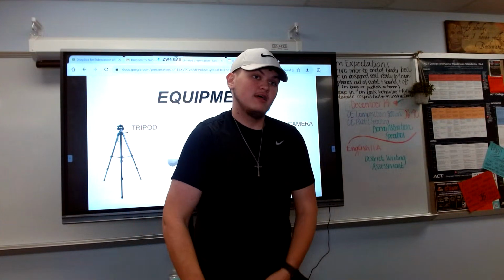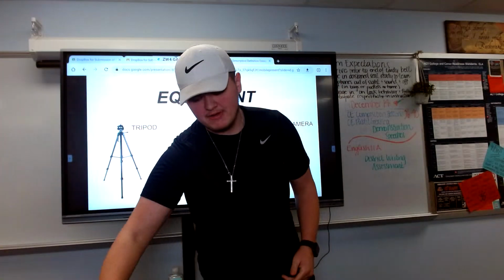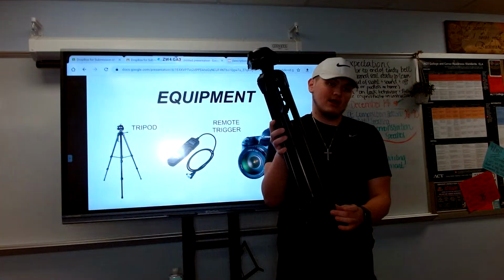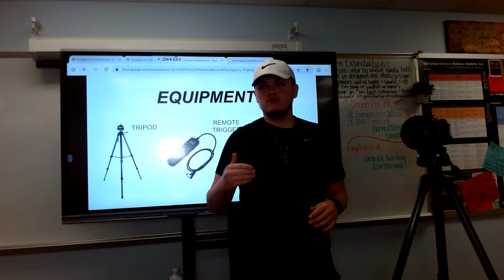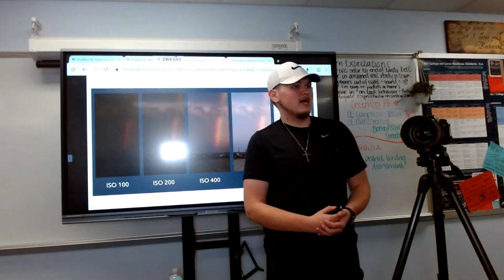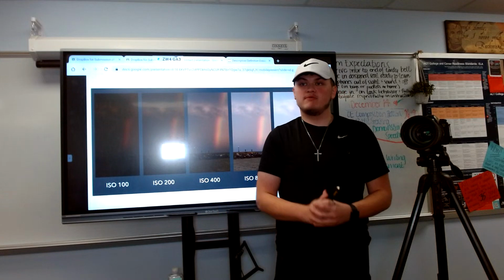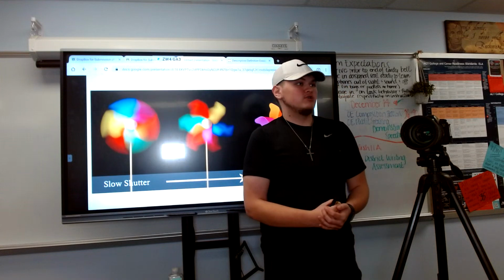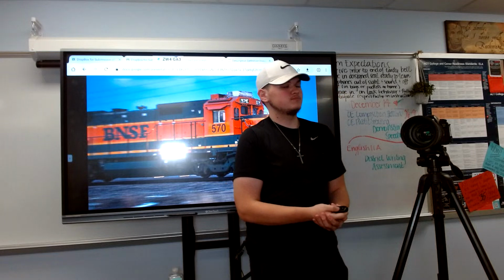Jamison Nicholls : Demonstration (Photography)